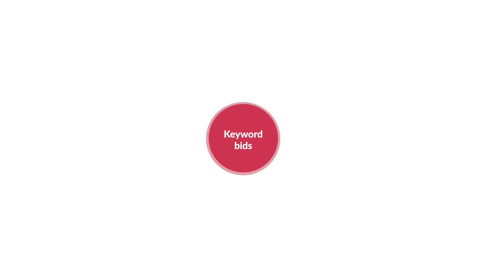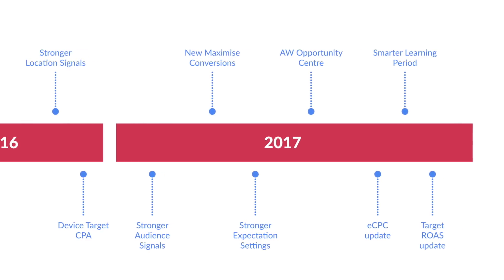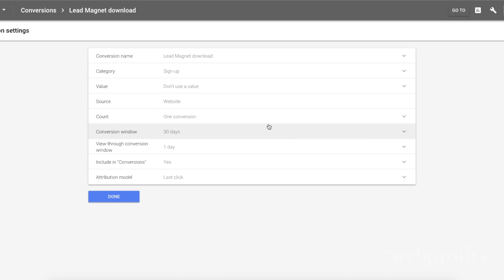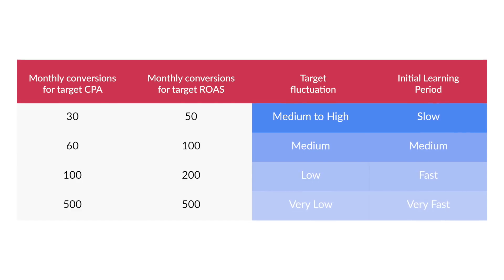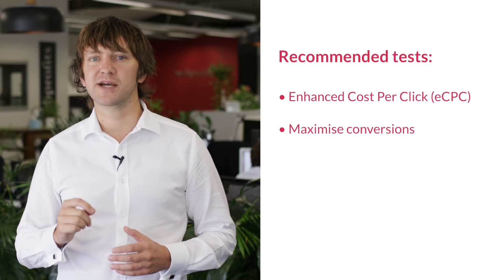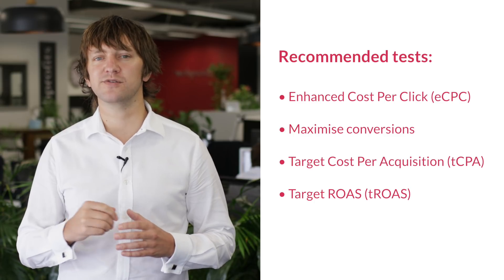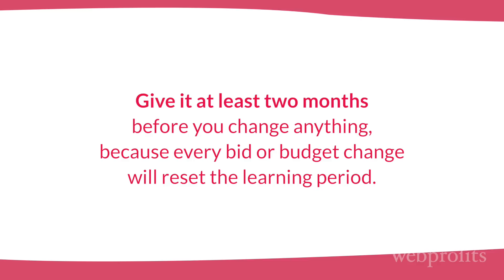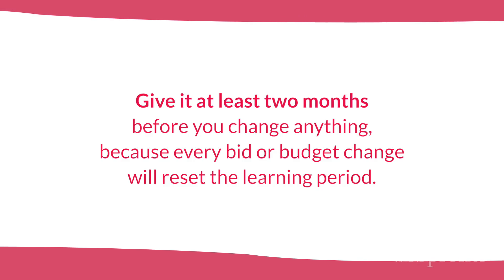I Used To Be A Google Adwords AI & Machine Learning Sceptic.... But Finally Im Convinced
I used to be a vocal sceptic of all the AI & Machine Learning settings in Google Adwords. but finally im convinced!

Find out why I used to be a sceptic, what has changed and get a breakdown of best practice campaign setup and the options available to you that you should test.